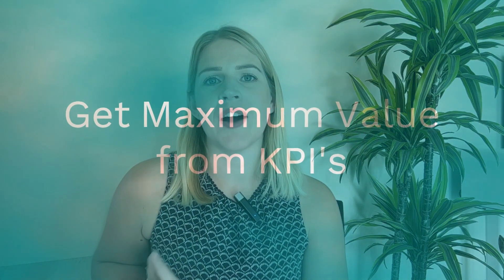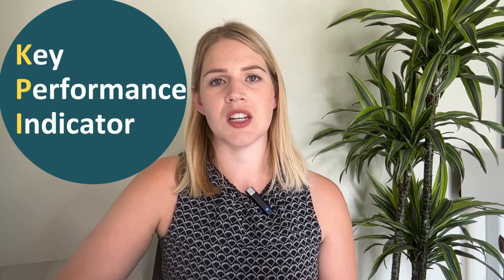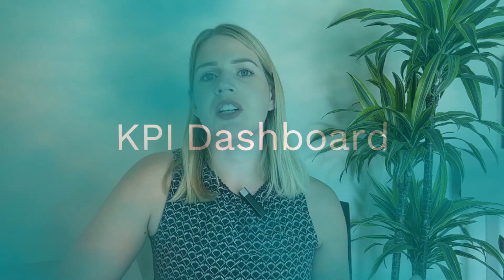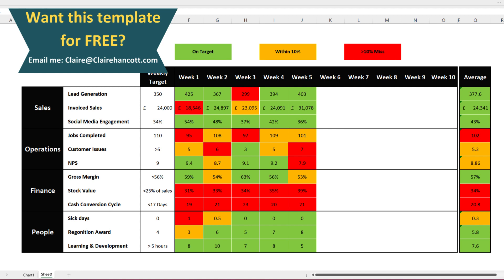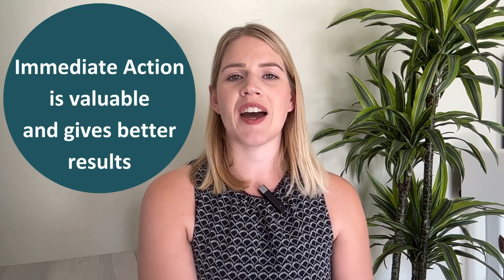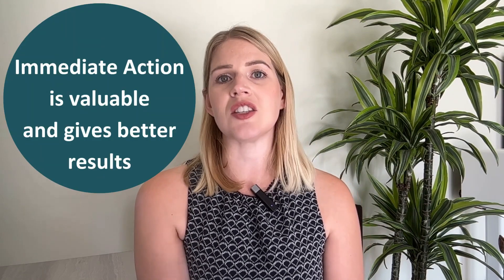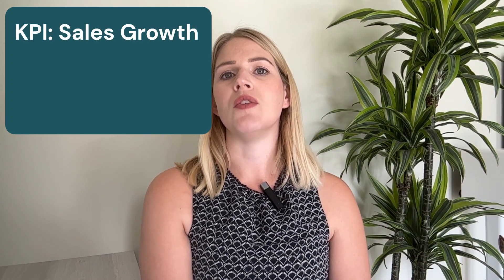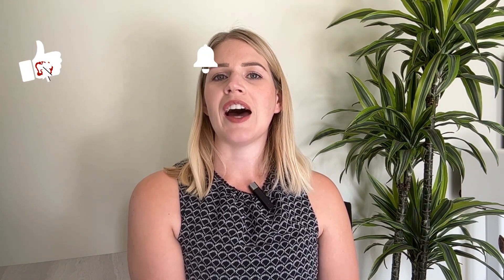3 Tips For Small Business To Use KPI's To Drive Performance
3 Tips For Small Business To Use KPI's To Drive Performance

⭐Get a FREE Review of your business and finances by our team of qualified finance directors:

⭐Get monthly management accounts that help increase your profits, improve your cash flow and grow your business. Find Out More: